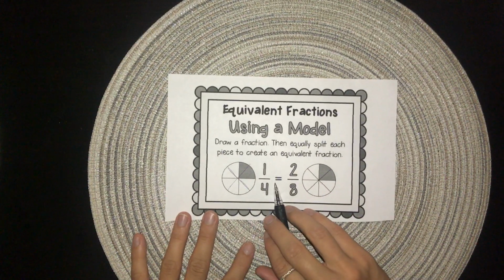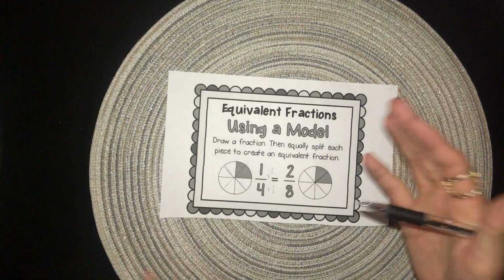WED 5/13 Equivalent Fractions